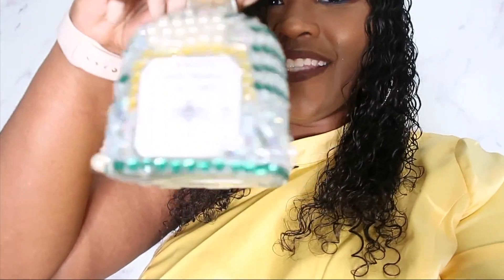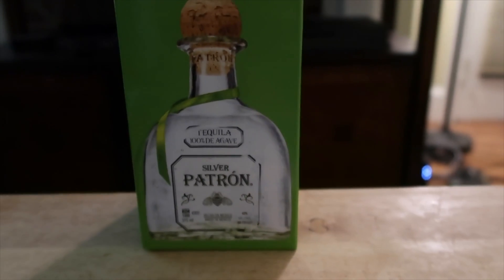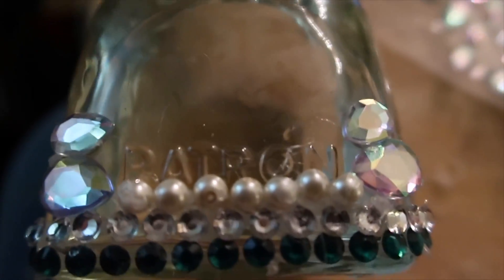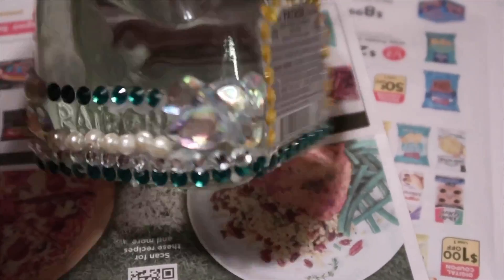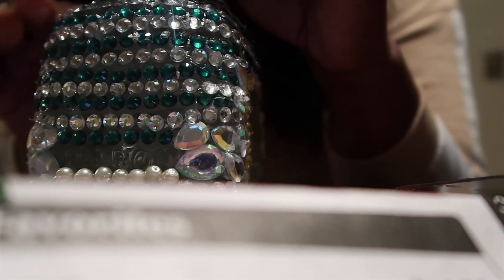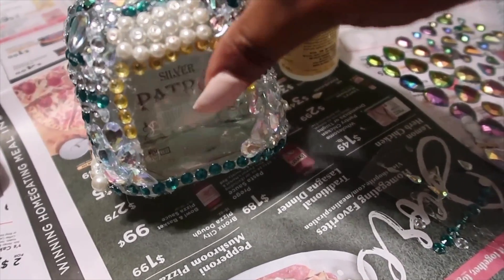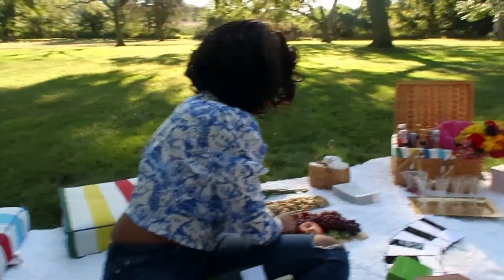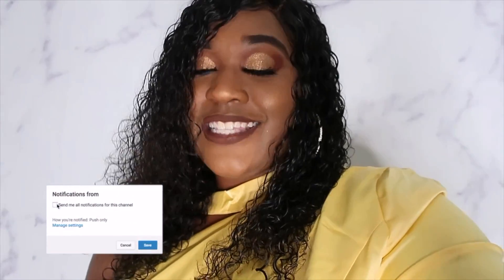DIY | PATRON BLING BOTTLE !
Hey Jay Gang !
Today Im showing you guys this cool DIY PATRON BLING BOTTLE that I made for my longtime friend Nature ! I hope you guys enjoy it ! Side bar ! I sound out of breath because I was rushing to get to Nature's event lol !! Yall know Im always late !

IG: thechrissyjayshow FB: The Chrissy Jay Show